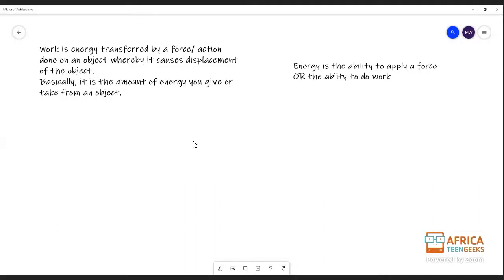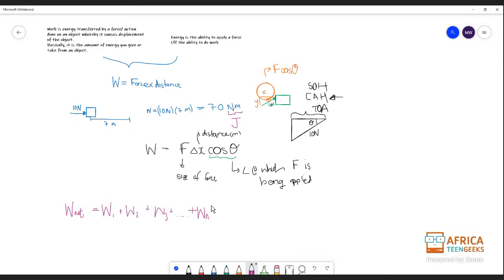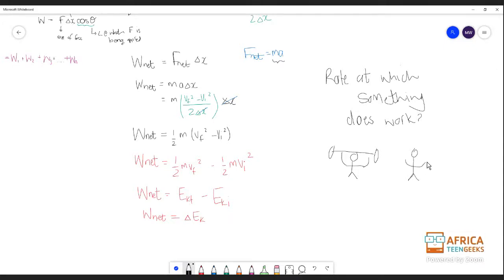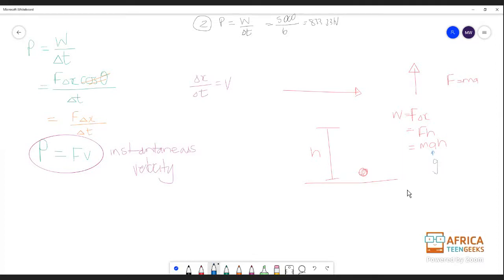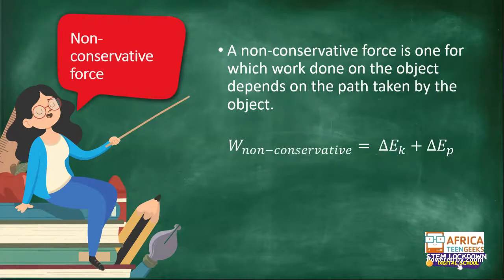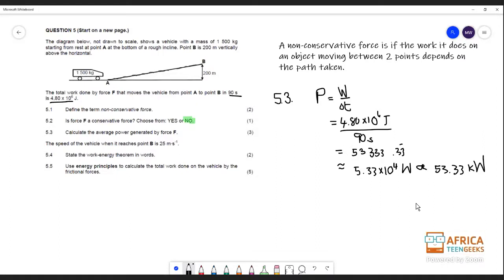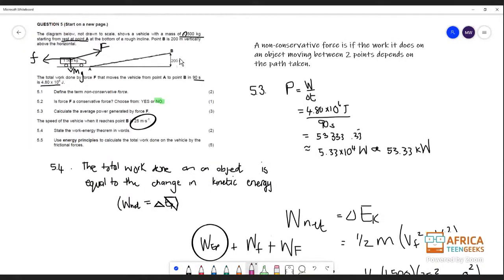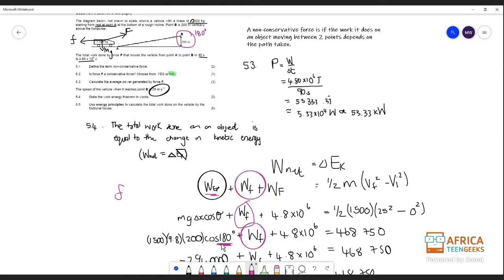Grade 12 Physical Science